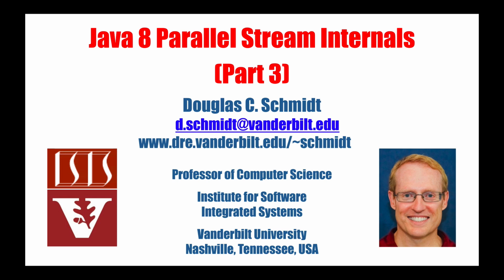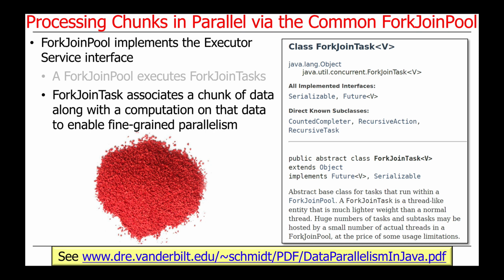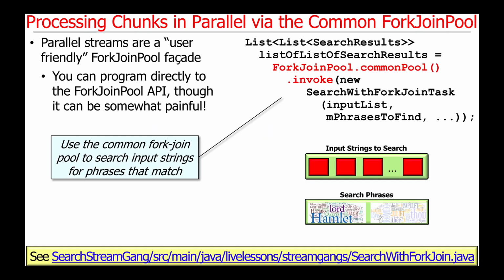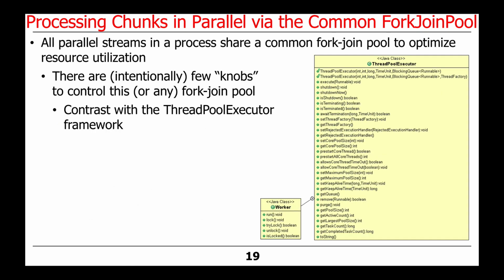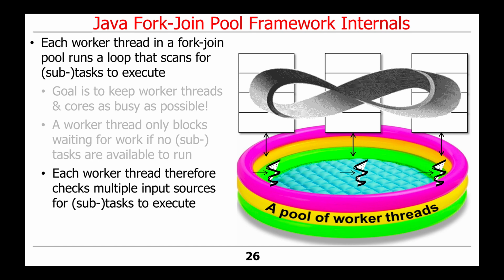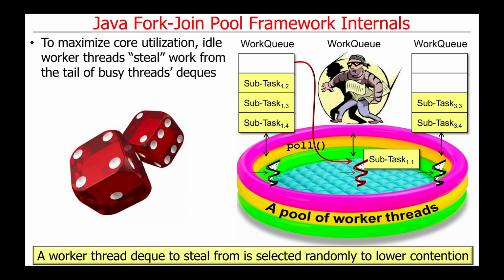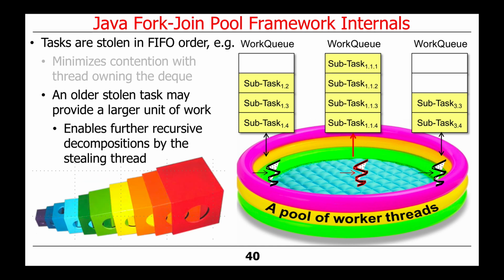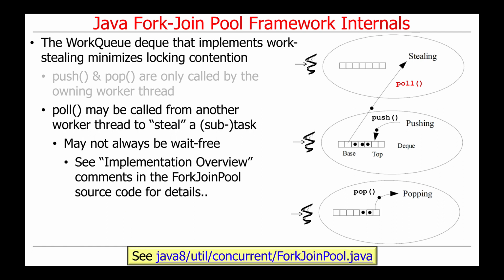Java 8 Parallel Streams Internals (Part 3)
This video gives an overview of how the Java 8 parallel streams framework leverages the Java fork-join pool framework and its support for workstealing et al.